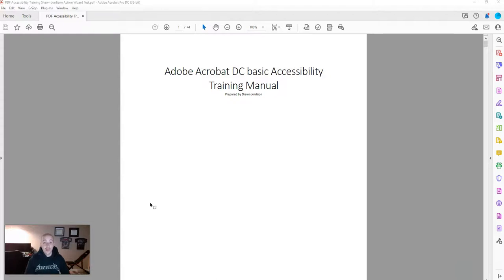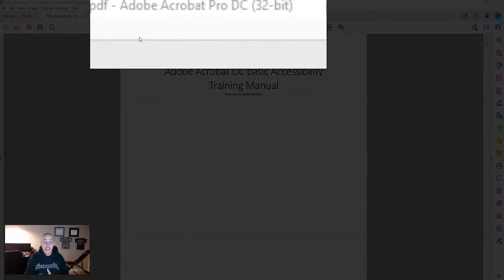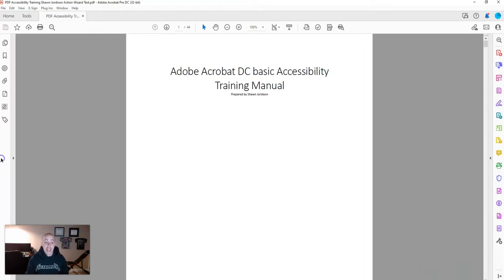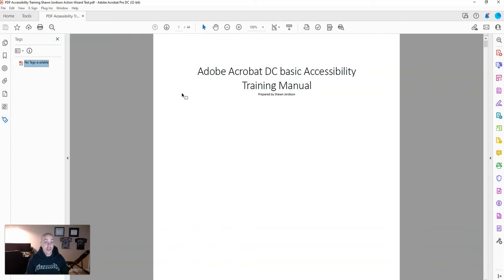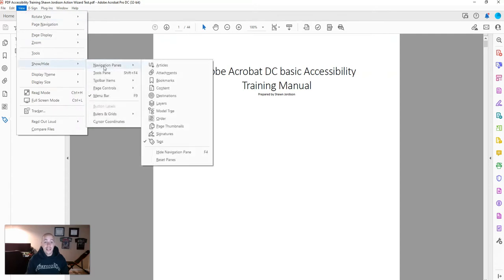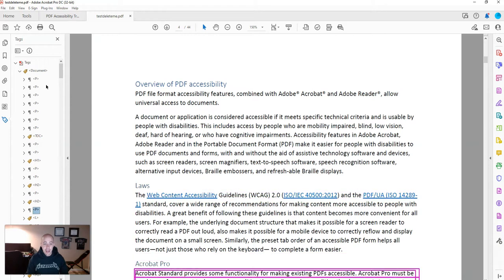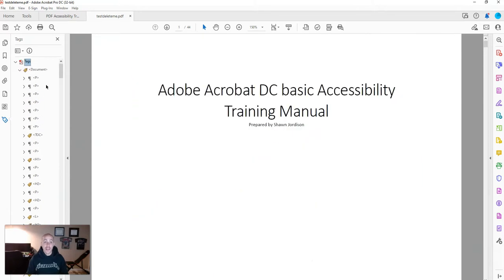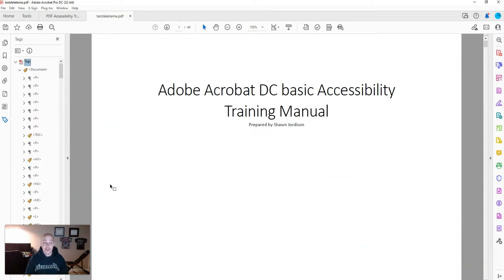Does my PDF have tags?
This post will walk users through how to determine if their document has tags in it. Check out the blog post on this topic

Did you know you can find detailed walkthroughs and guides on my Stop by and check them out.